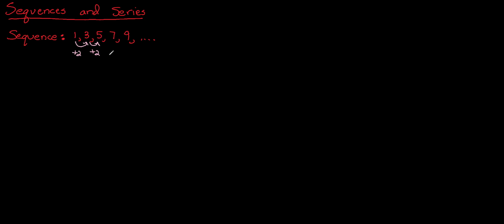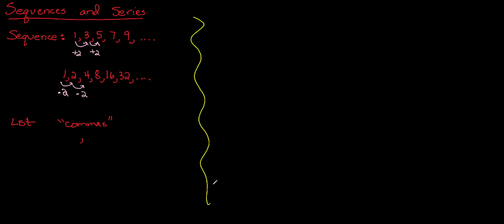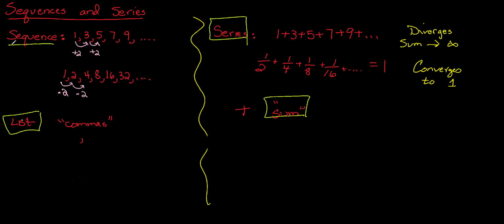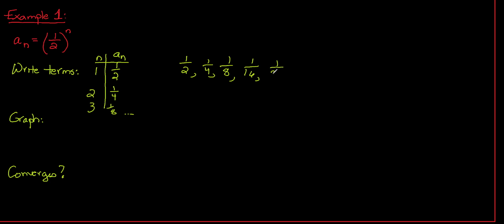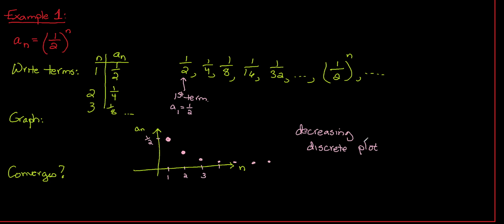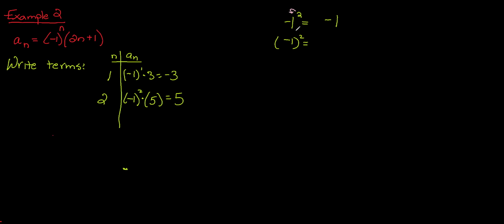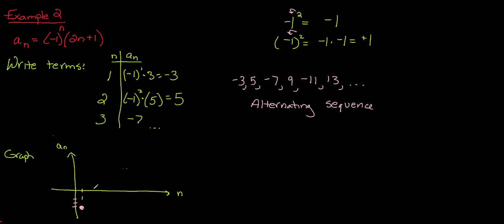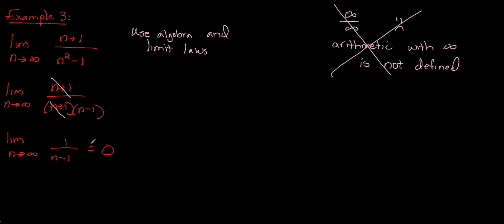Sequences and series part1